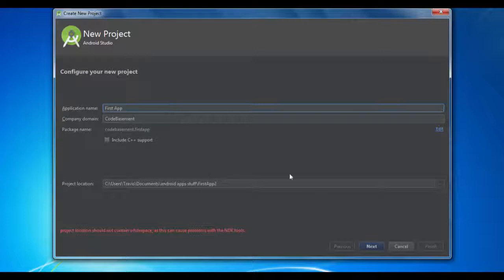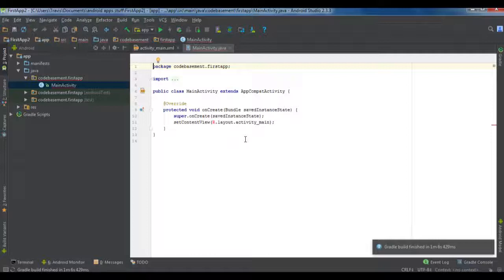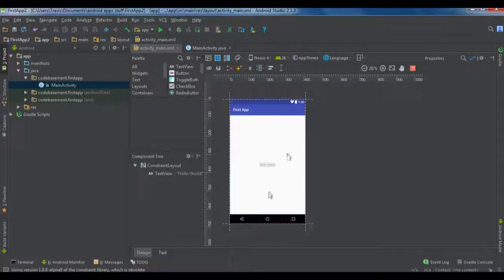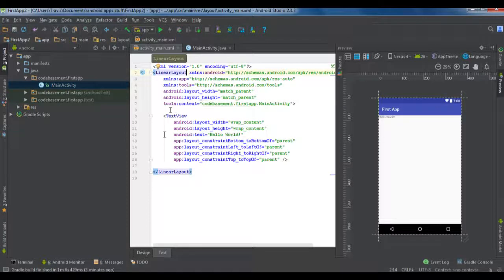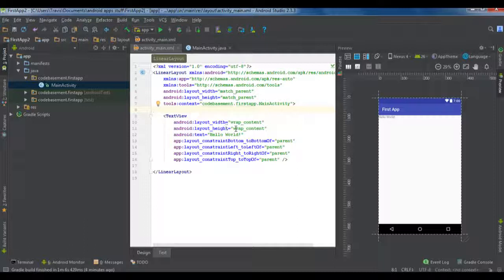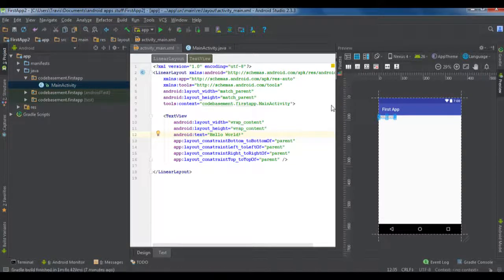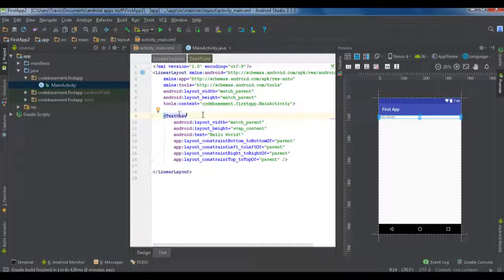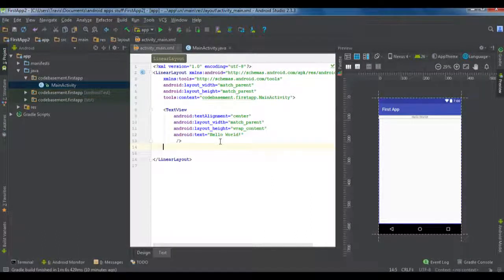Android Tutorial 2017 part 3 (Layouts)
Part 3 of my Android tutorial. In this video i explain layouts and views !